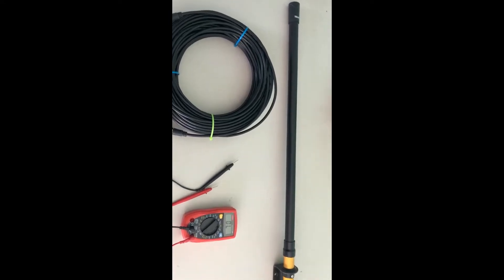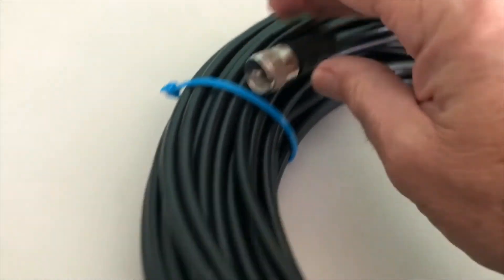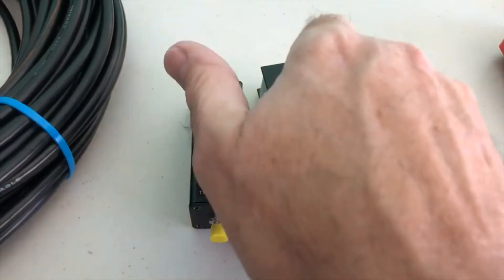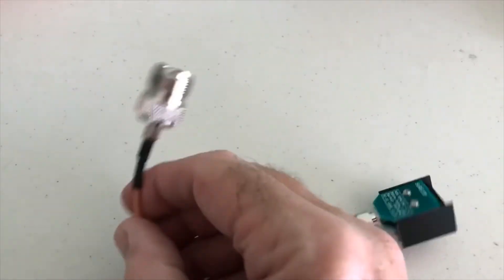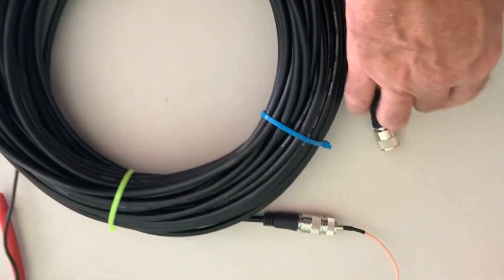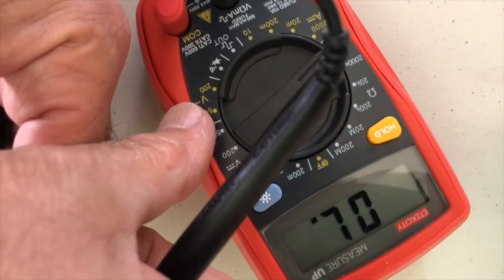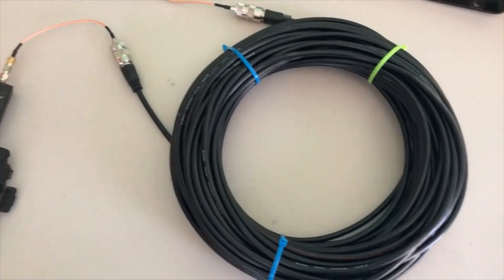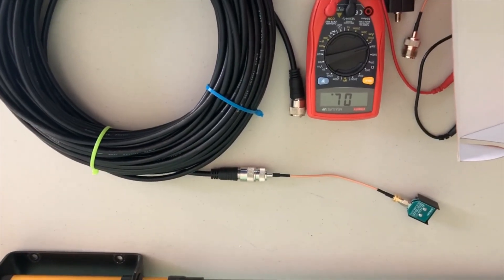Testing RG8X Coax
Testing 100 feet of RG8X to see if my Tram 1499 antenna problem is really an antenna problem or a bad coax.